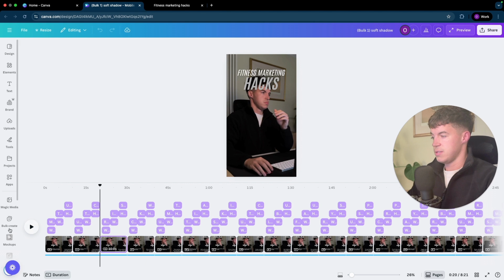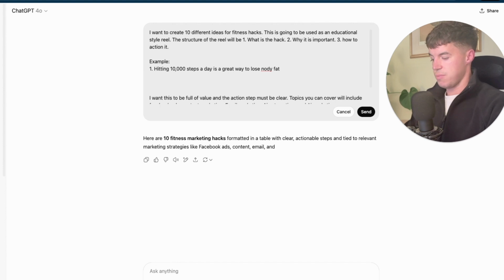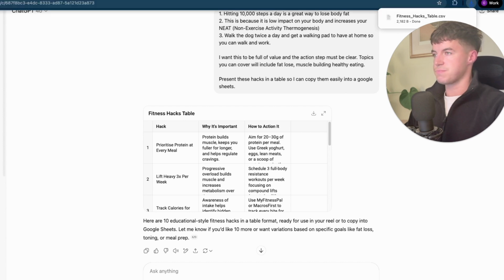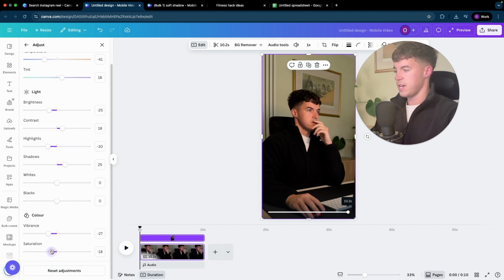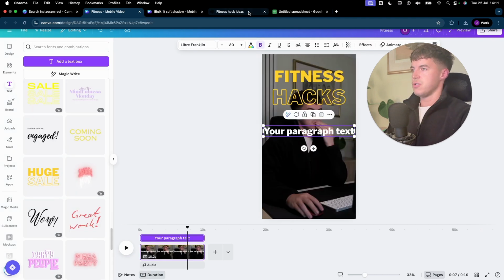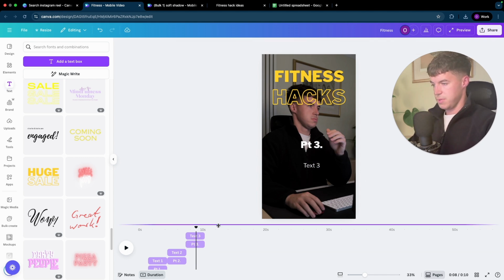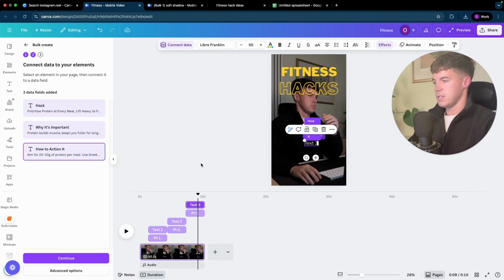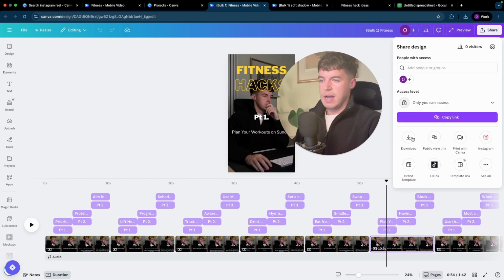Ai can create infinite content in minutes for your fitness business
If you are a gym owner or a fitness professional, then feel free to check out our bullet proof system that we can implement into your business to get you more customers. This isn’t some dodgy ‘free training’ or a ‘webinar’. This is a strategy that works and that we are proud of!

If you are not yet in the position to blow up your fitness business then please enjoy the free value we post on this channel. You guys are who this content is for! Implement the thing we teach on this channel and when they work, you can use the link above to improve your business even more!

GOOD LUCK!

Anyway… in this video I go over how you can use AI and Canva to bulk create a mass amount of content in minutes.

Cheers 👍